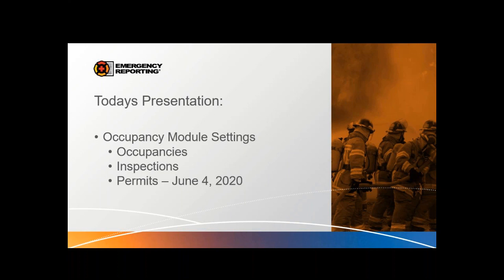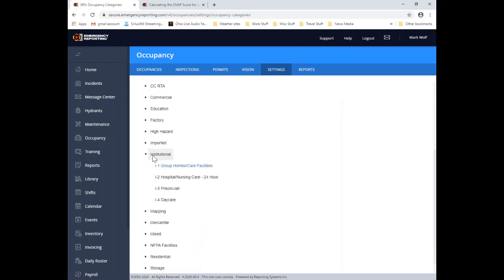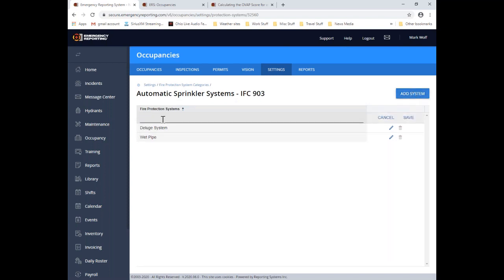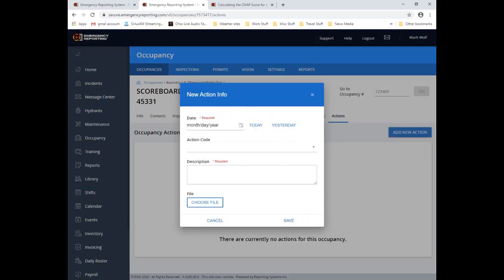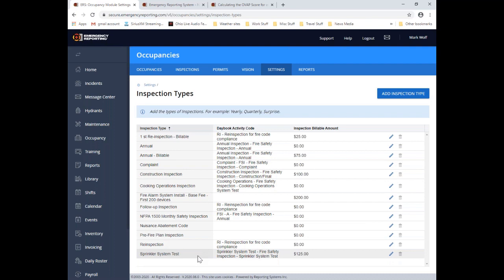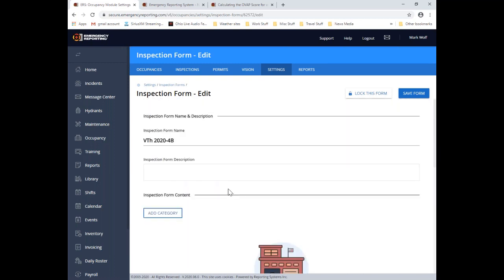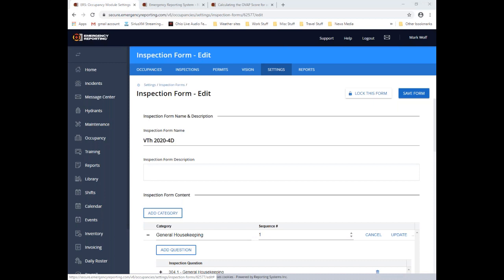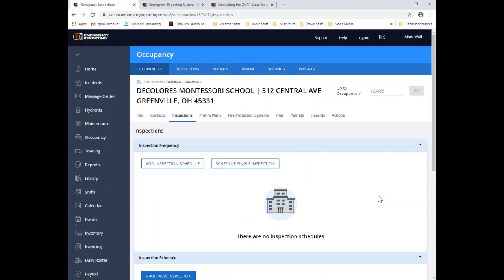2020-4 Virtual Thursday: "Occupancy Module - Settings"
Virtual Thursday 2020-4: “Occupancy Module – Settings”

Thursday, April 2, 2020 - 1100 hours Pacific Time/1400 hours Eastern Time

Join Emergency Reporting Lead International Trainer Mark Wolf and Regional Trainer Greg Simmons as they review the updated Occupancy Module Settings page.  The session will give attendees an overview of the updated Occupancy Module Settings to help you get the most from your Emergency Reporting account.